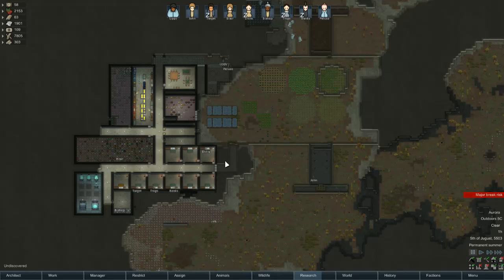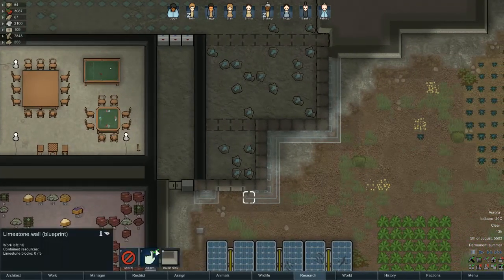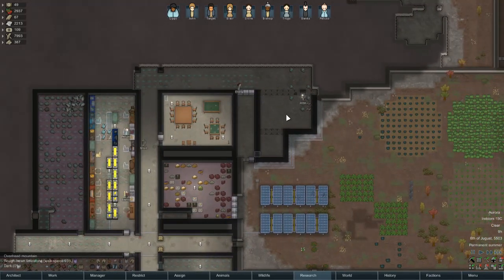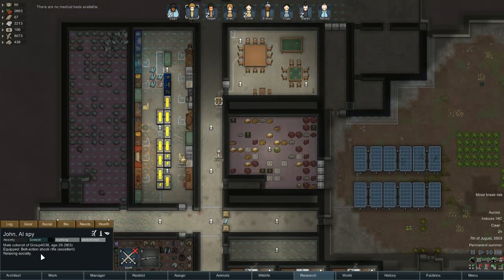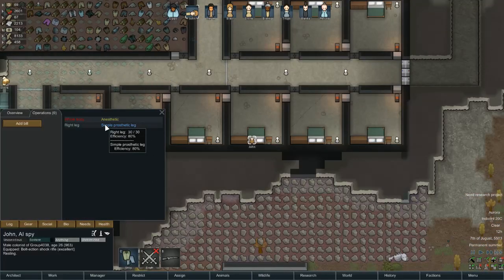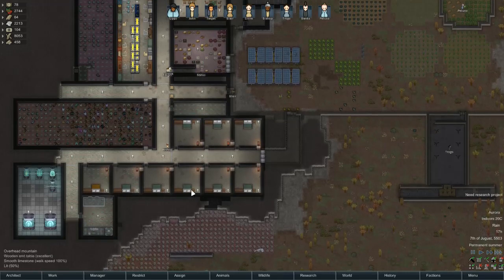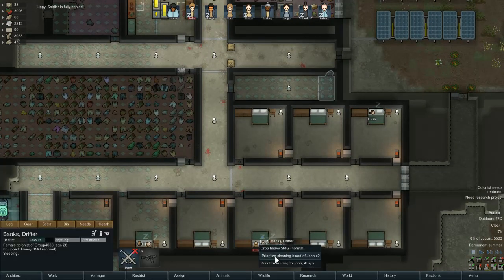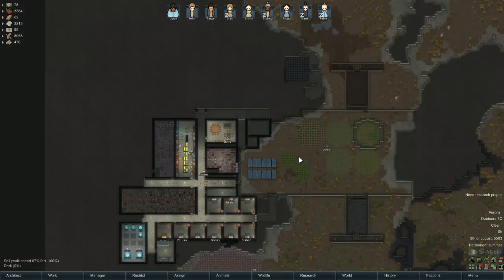RimWorld S3E35 Human battery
Mod List
Hugslib
Bio reactor
Haul to stack
Omni core drill
Reclaim, reuse, recycle
RT solar flare shield
Remote tech
More sculpture
Rimsenal
EDB prepare carefully
RT Fuse
Selling prisoners with no guilt
Prisoner harvesting
Regeneration bay
Death rattle
Shock weapons (less lethal)
Infinite turrets
Replace stuff
Rah’s bionics and surgery expansion
Research scrollbars
 Extended turrets
[sd] advanced powergeneration
Expanded prosthetics and organ generation
Colony manager
Less arbitrary surgery
Brain in a jar